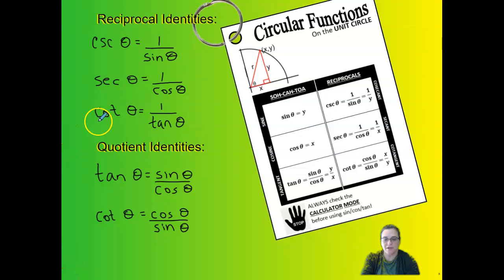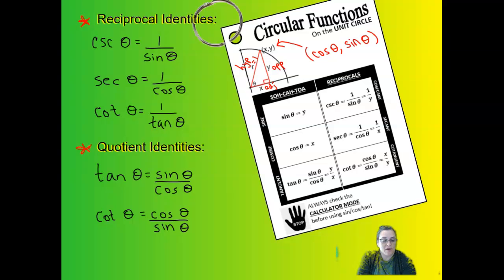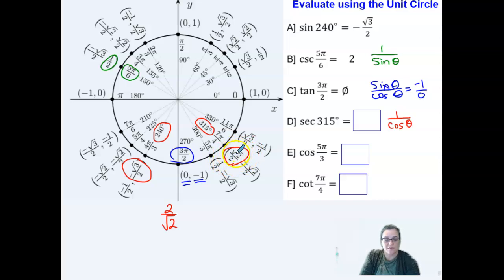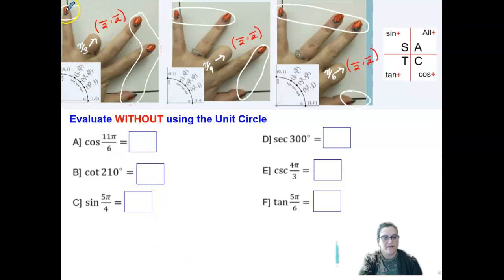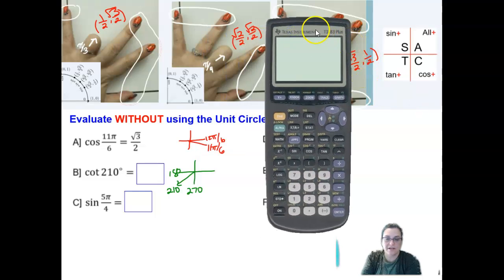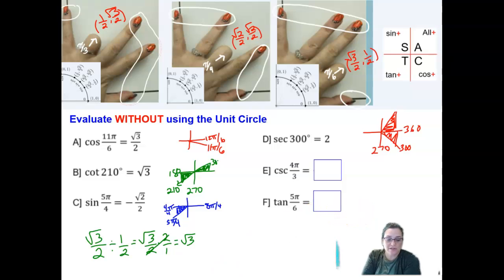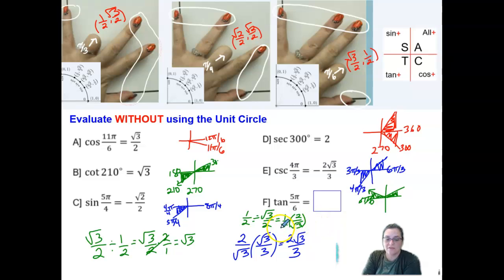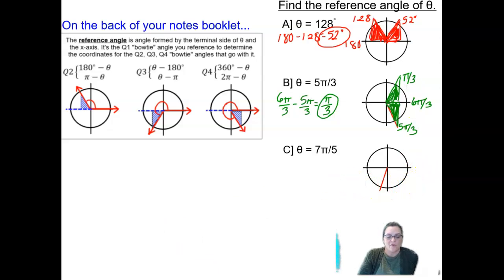U5L6 Intro: Circular Functions